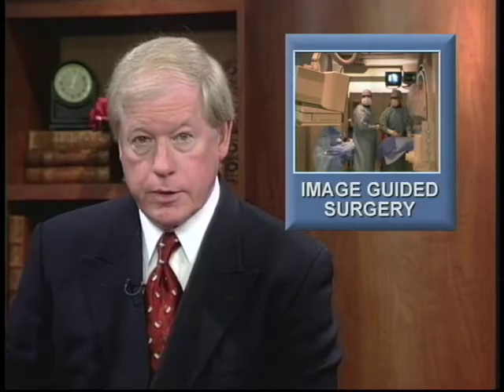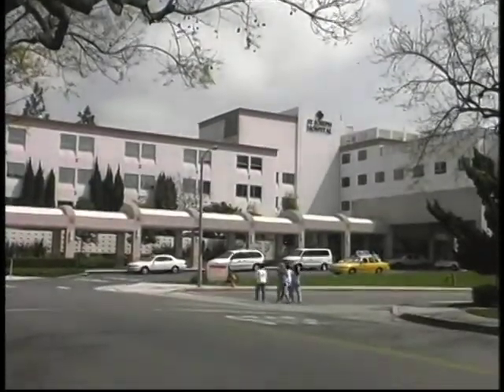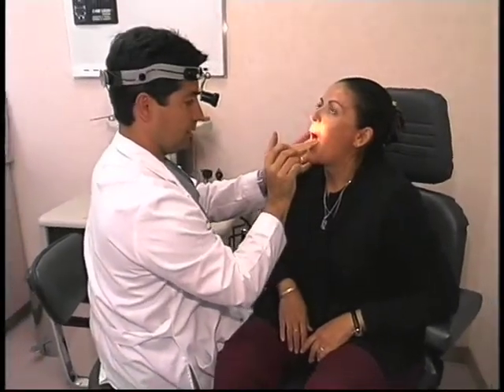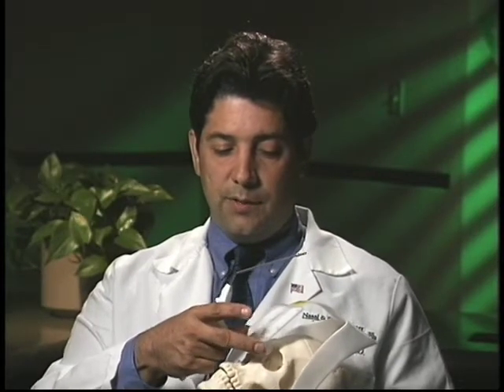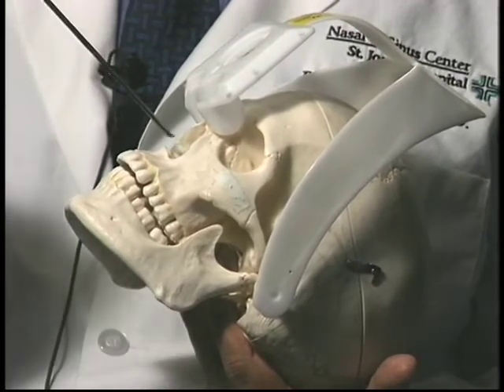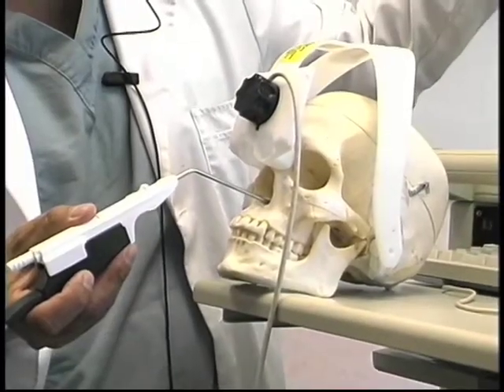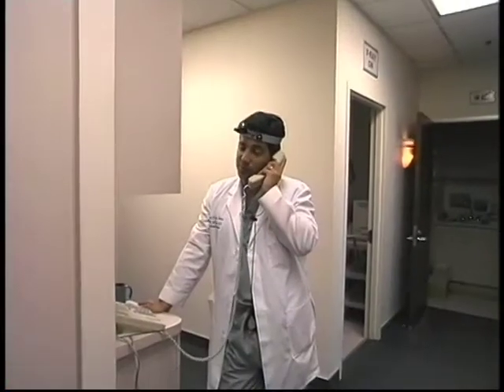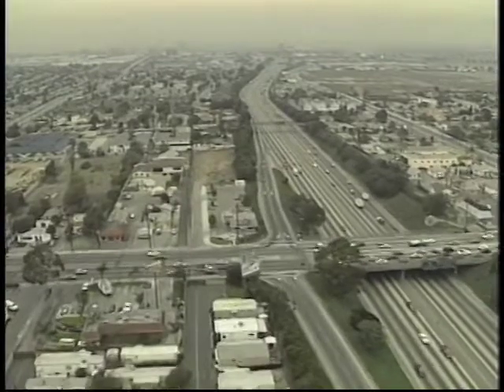Sinus Surgery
Sinus Surgery. Robert Del Junco M.D. of Childrens Hospital of Orange County explains how image guided surgical techniques are making nasal surgery much more accurate and safe for patients. Dr. Del Junco says with image guidance he knows exactly where he is when he operates in the nasal cavity. The technique is used on conditions like chronic sinusitis nasal polyps and postnasal drip. He explains how the technique can be used in conjunction with a CAT scan.